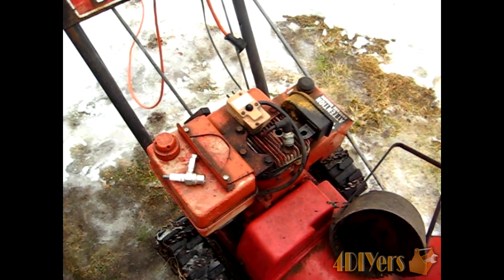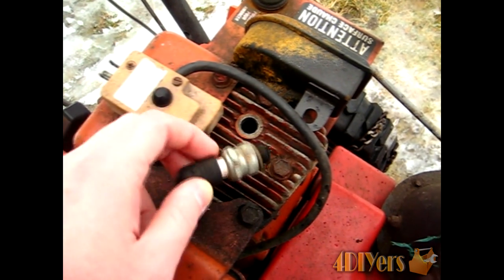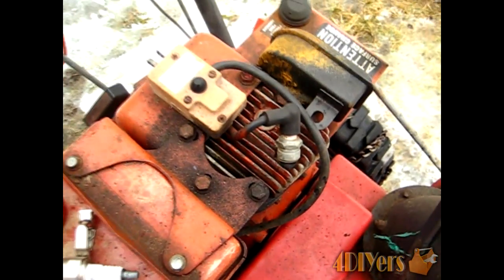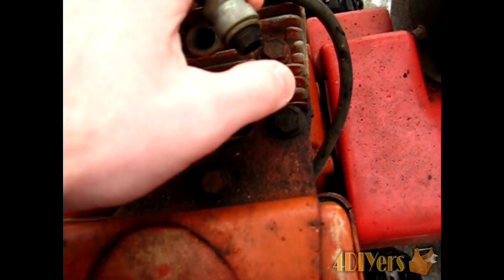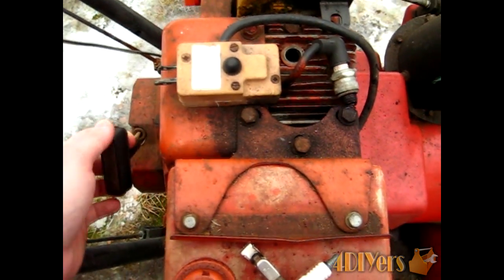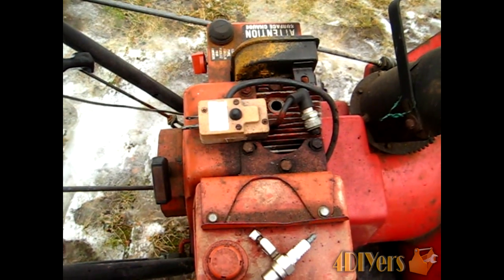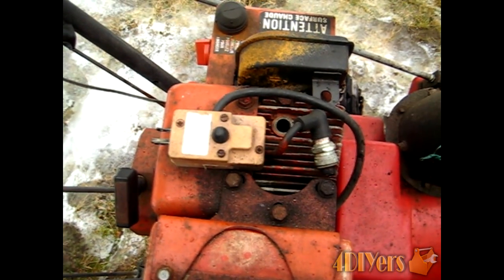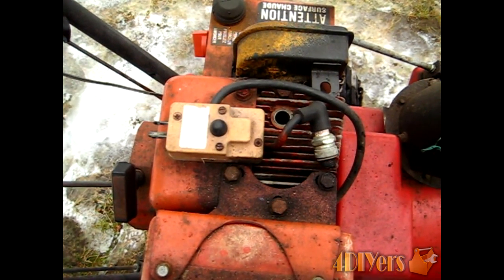DIY: Checking Spark on a Small Engine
Video tutorial on how to check the spark on a small engine such as a rototiller, lawn mower, garden tractor, weed eater, snowblower, boat motors, leaf blowers, chainsaws, generators, etc. A strong spark is one of the key aspects in order for an engine to run correctly. Weak sparks can cause issues such as poor performance, poor fuel economy, hard starts, rough idling, running poorly, etc. If the spark is yellow, this is indicated as a weak spark. Strong sparks are shown by a bright blue spark. This particular tutorial was done on a Toro 421 snowblower.

Tools/Supplies Needed:
-spark plug socket and ratchet

Procedure:
-first remove the spark plug boot by twisting and pulling straight off
-remove the spark plug using the appropriate size spark plug socket and ratchet
-insert the spark plug back into the boot and hold it onto a ground source
-do not have your hand in contact with the boot or end of the spark plug as you can risk getting a shock
-pull the engine over as if you were going to start it and inspect for a spark
-a bright blue spark indicated everything is working correctly
-a yellow spark indicated there is an issue
-no spark indicated there is an issue

Causes for poor or no spark:
-worn out spark plug
-dirty spark plug
-poor spark plug wire or boot
-coil contacts need to be cleaned
-coil is worn out
-coil needs to be gaped correctly with flywheel magnets
-magnets worn out on flywheel
-magnets need to be cleaned on flywheel
-worn ignition points
-ignition points need cleaning
-ignition points need to be setup properly
-kill switch isn't working properly